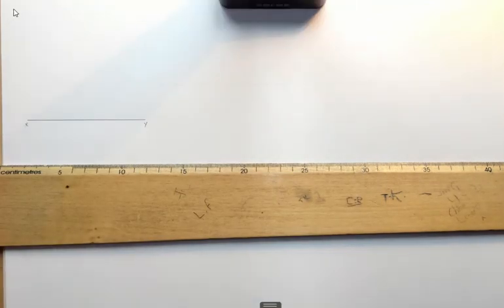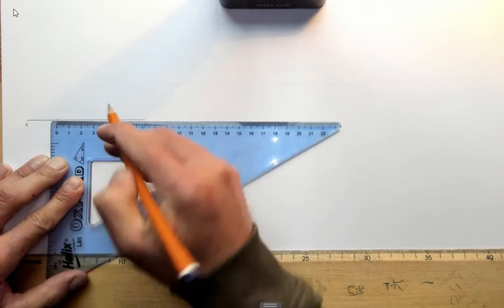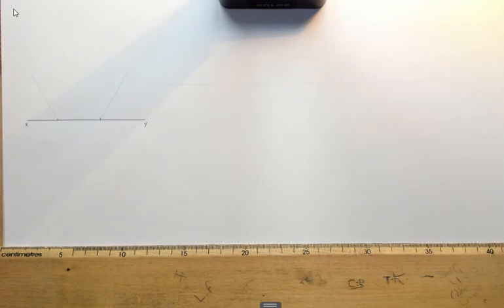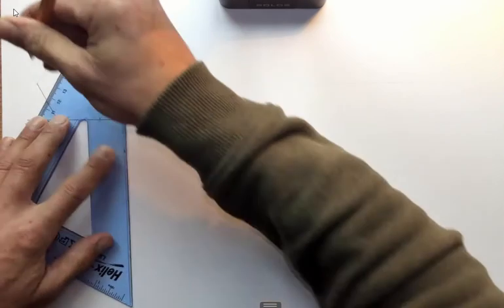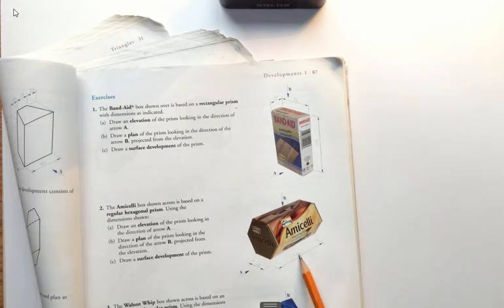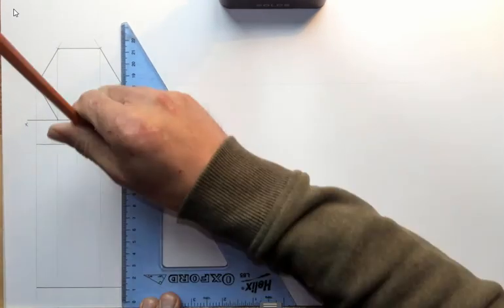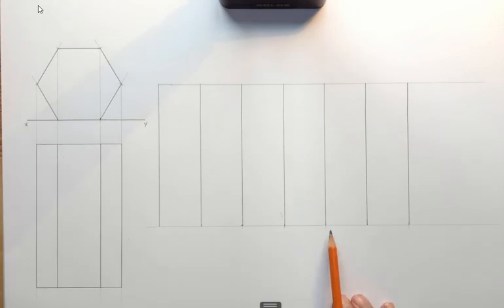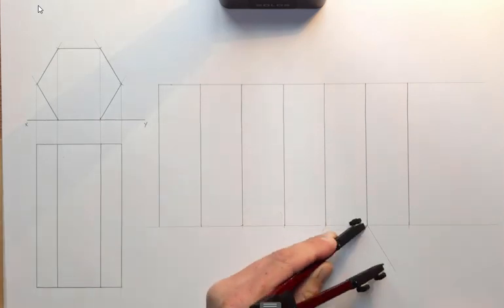PAGE 87 QUESTION 2 DEVELOPMENTS